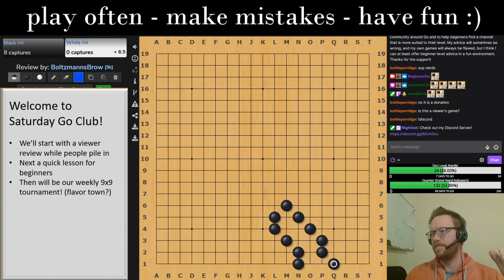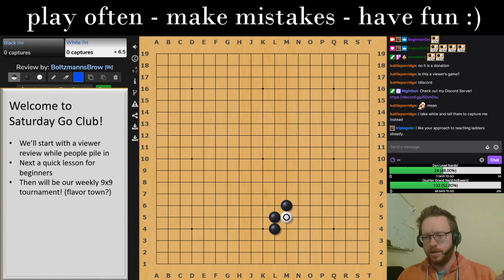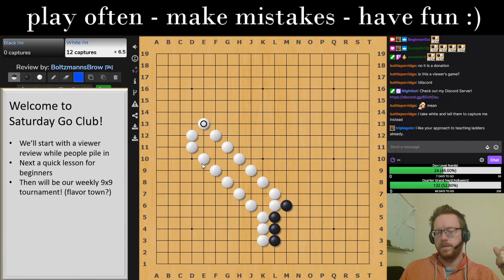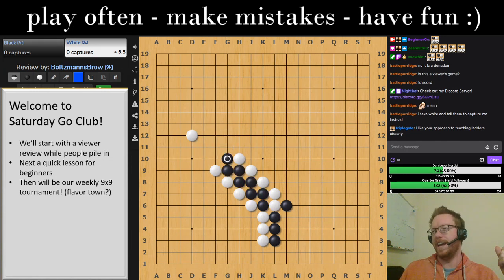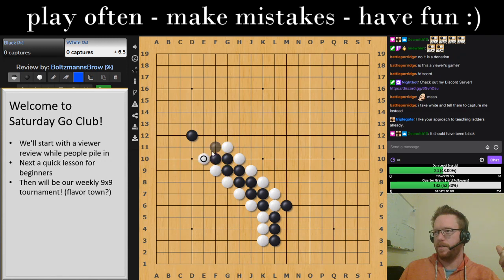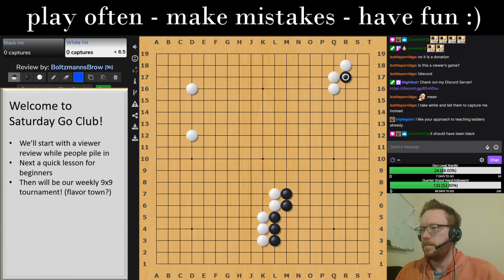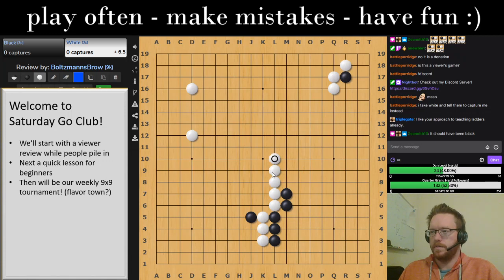Saturday Lesson: What do ladders look like in game?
So often we just teach beginners the "idealized" ladder and then move on, but what do ladders look like in real games? We have seen many ladder mistakes in our reviews lately, so I wanted to cover a quick lesson on what ladders actually are. Join us for Saturday Go Club at noon US Mountain Time on Twitch!